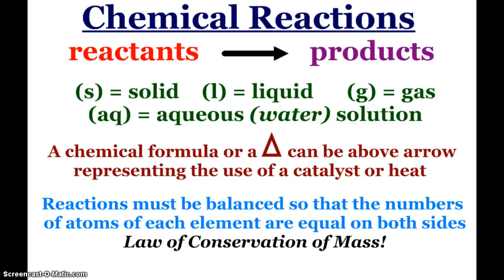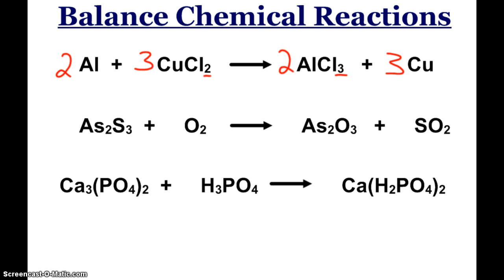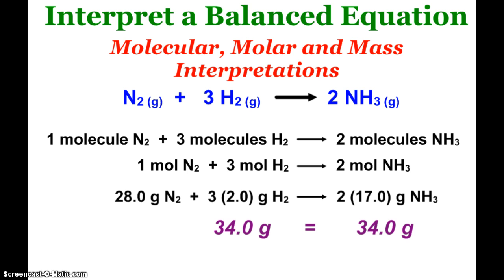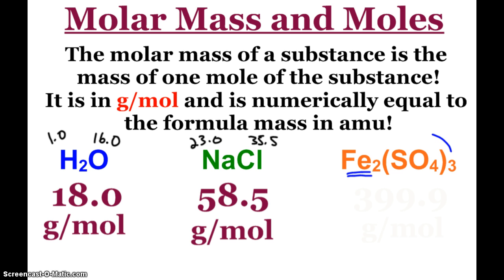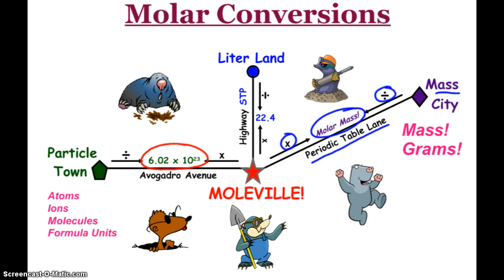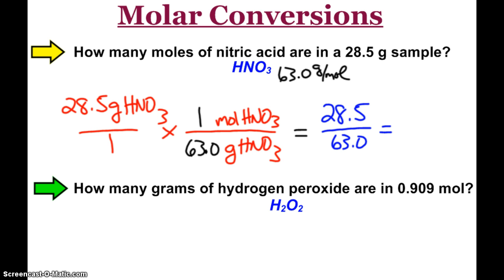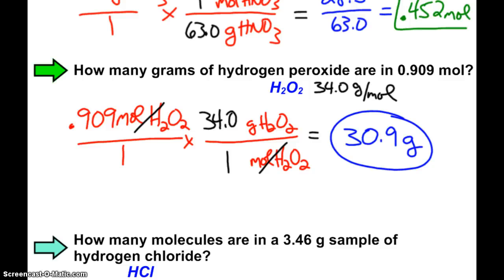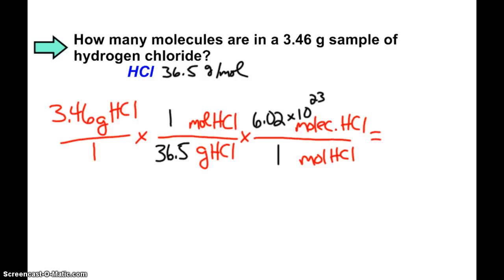AP Chemistry Reactions and Mole Review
Review of chemical reactions, balancing, interpreting a balanced reaction, and the mole and molar conversions.